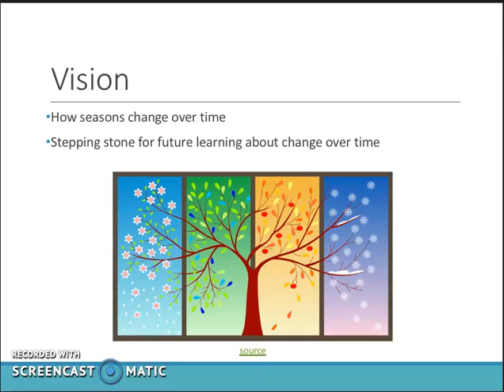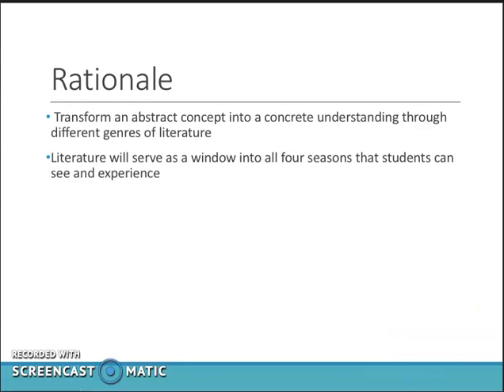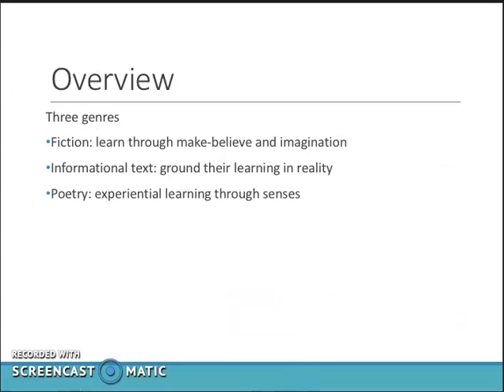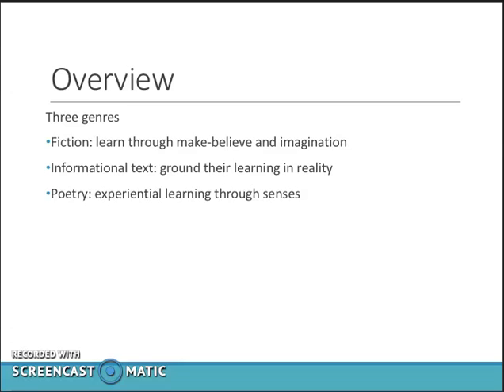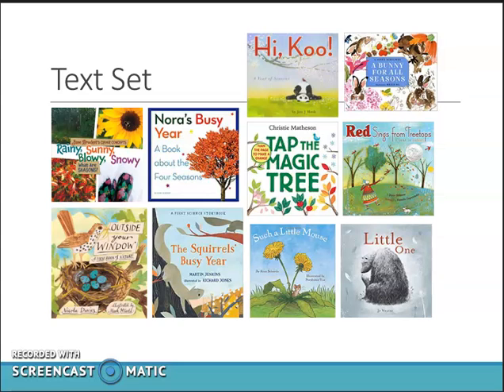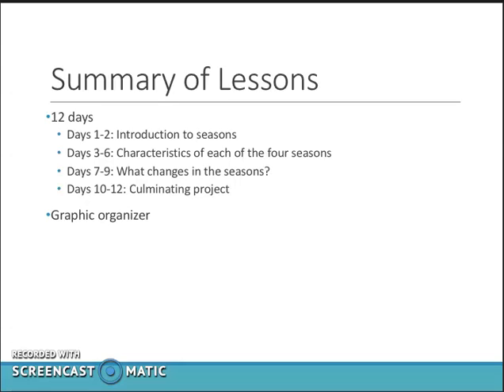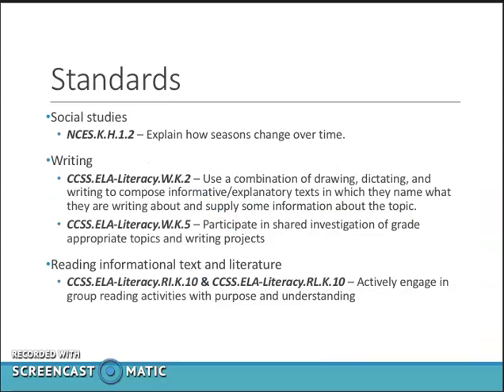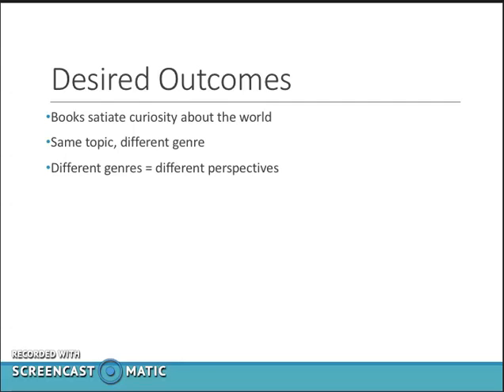Seasons Unit (ECI 537 Final Project)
Multi-genre text set for teaching students about seasons changing over time.